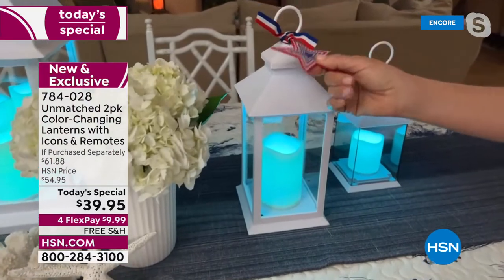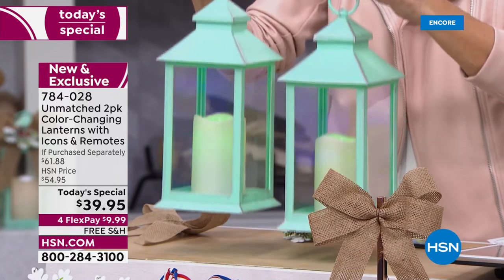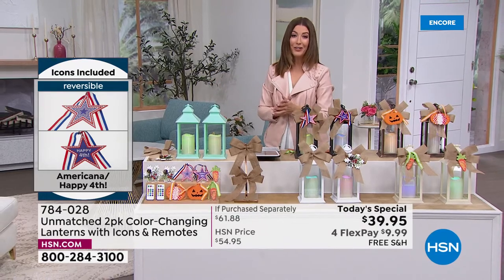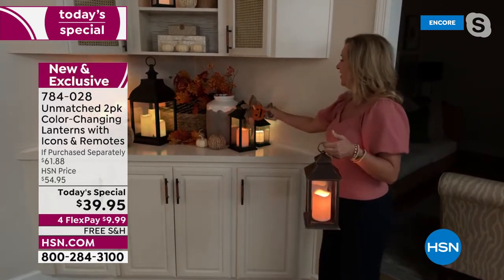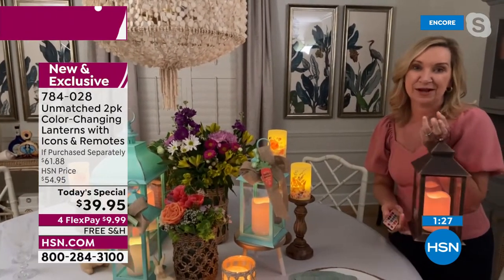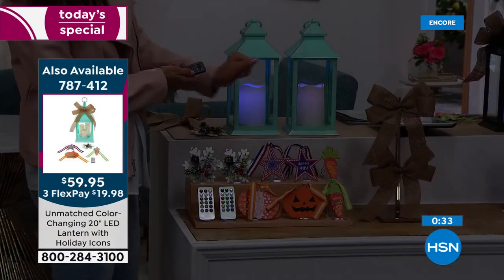HSN | Spring Home & Decor 03.21.2022 - 07 AM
Create a sophisticated, spring space with carefully crafted home decor designs.